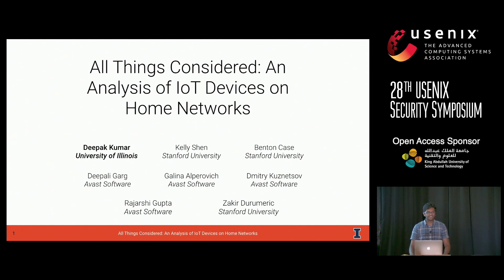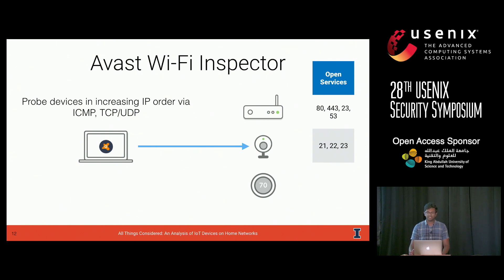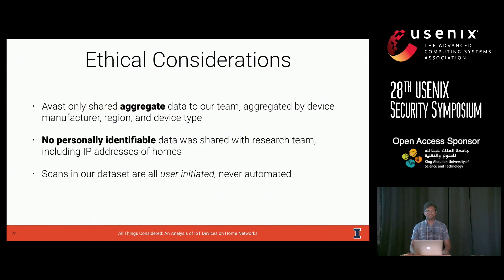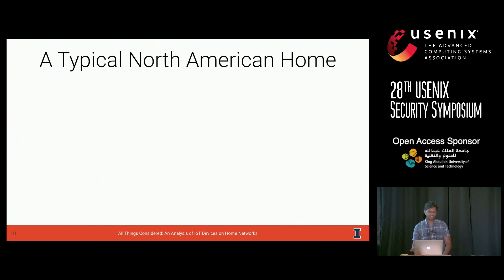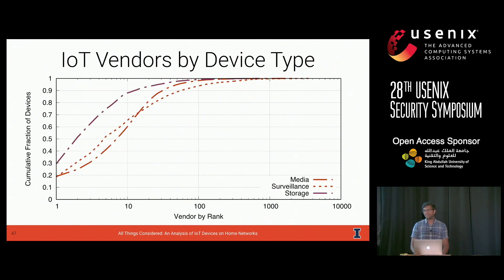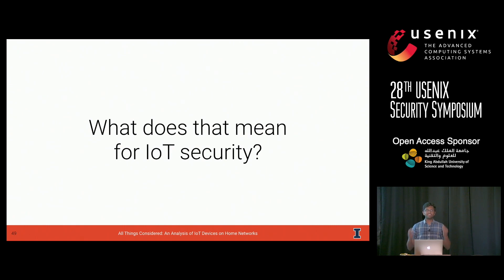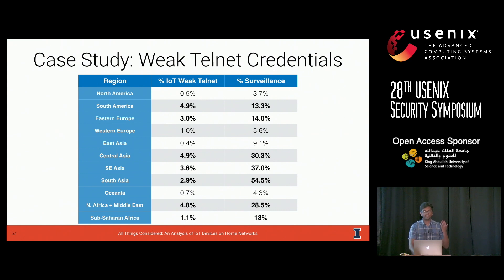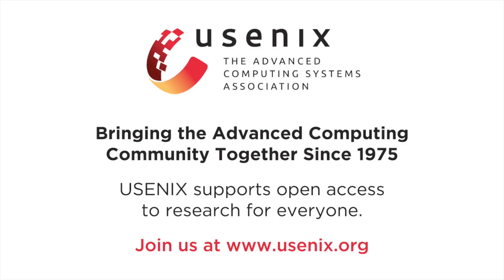USENIX Security '19 - All Things Considered: An Analysis of IoT Devices on Home Networks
All Things Considered: An Analysis of IoT Devices on Home Networks

Deepak Kumar, University of Illinois at Urbana-Champaign

In this paper, we provide the first large-scale empirical analysis of IoT devices in real-world homes by leveraging data collected from user-initiated network scans of 83M devices in 16M households. We find that IoT adoption is widespread: on several continents, more than half of households already have at least one IoT device. Device types and manufacturer popularity vary dramatically across regions. For example, while nearly half of North American homes have an Internet-connected television or streaming device, less than three percent do in South Asia where the majority of devices are surveillance cameras. We investigate the security posture of devices, detailing their open services, weak default credentials, and vulnerability to known attacks. Device security similarly varies geographically, even for specific manufacturers. For example, while less than 17% of TP-Link home routers in North America have guessable passwords, nearly half do in Eastern Europe and Central Asia. We argue that IoT devices are here, but for most homes, the types of devices adopted are not the ones actively discussed. We hope that by shedding light on this complex ecosystem, we help the security community develop solutions that are applicable to today's homes.